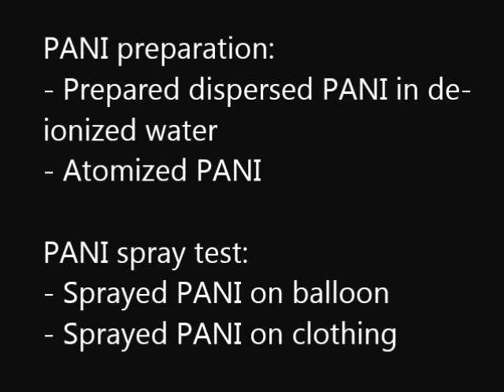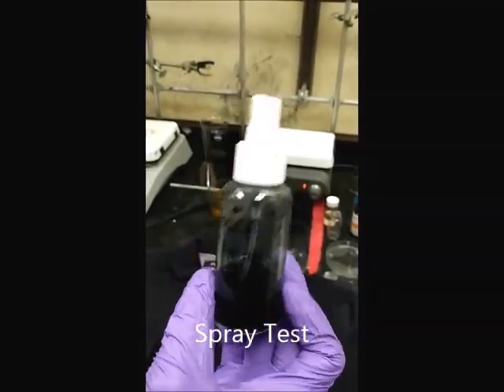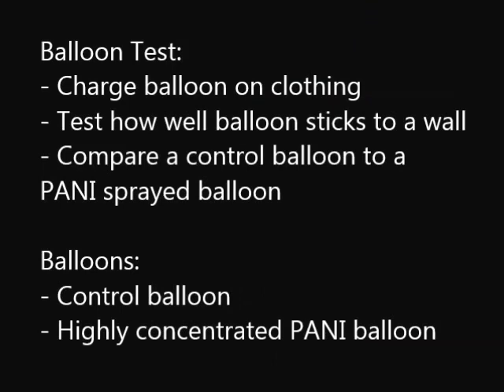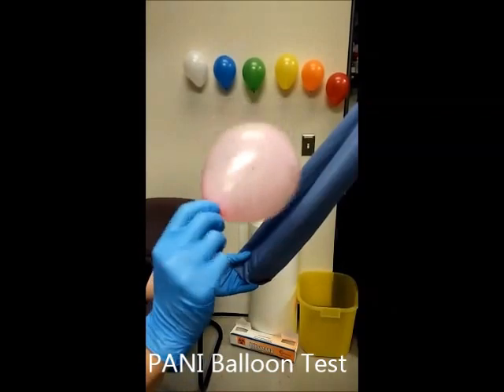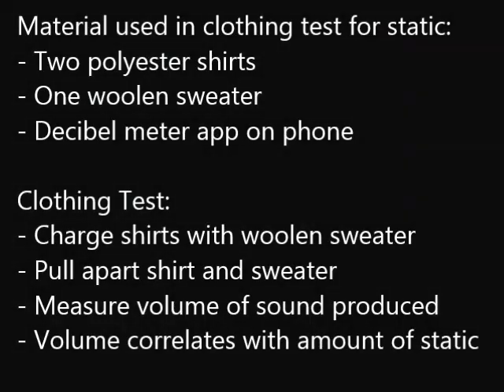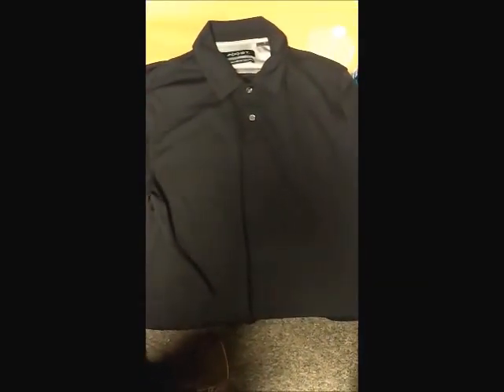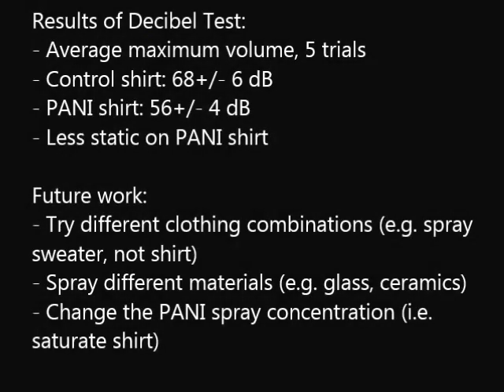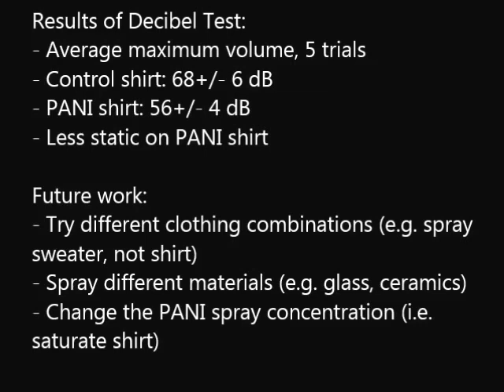Antistatic Spray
This is a video report by Roger Larson and Justin Lim on their final project "Antistatic Spray" for MSE 337 (Fall 2015) "Introduction to Conducting Polymers", taught by Prof. Jiaxing Huang of Department of Materials Science and Engineering, Northwestern University. We thank the Alumnae of Northwestern University for their support.